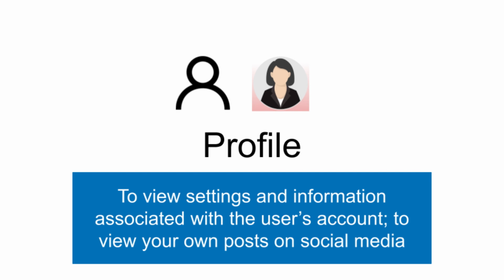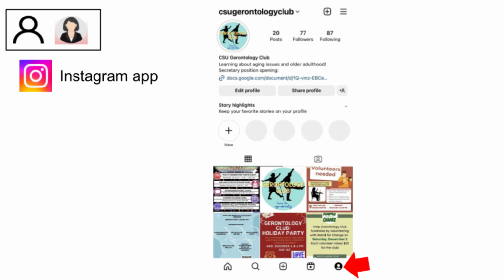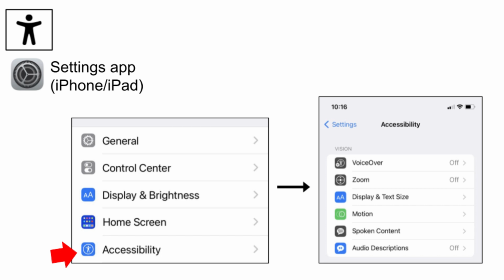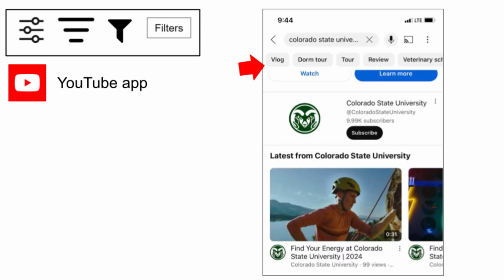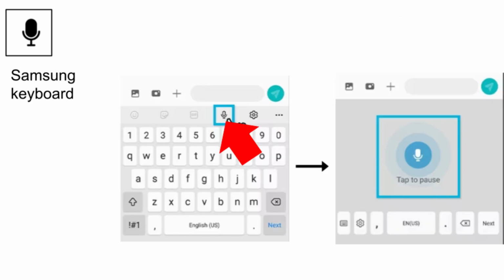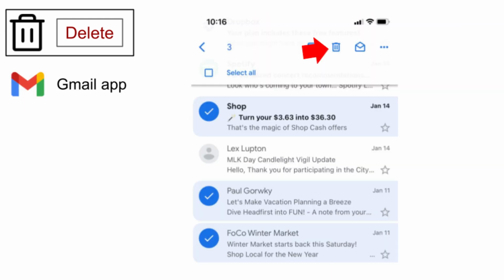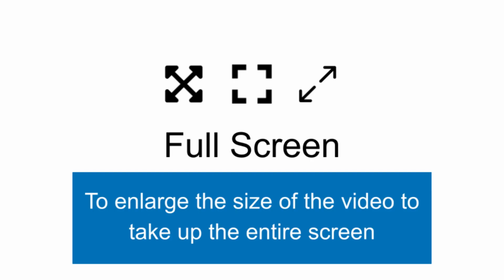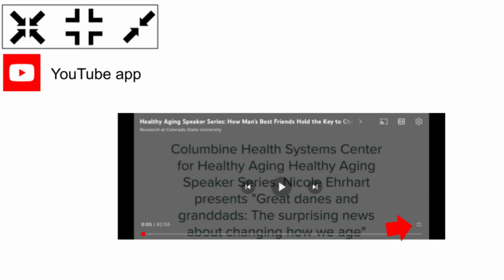Tech Skills for Older Adults: Frequently Used Icons (Part II)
In this video, we will learn the appearances and purposes of the icons often found on apps and websites. This video describes the icons for profile, accessibility, full screen, exit full screen, subtitles, filter, microphone, and trash.

If you would to see more educational technology content, click on the following link to visit the Center for Healthy Aging’s Tech Skills